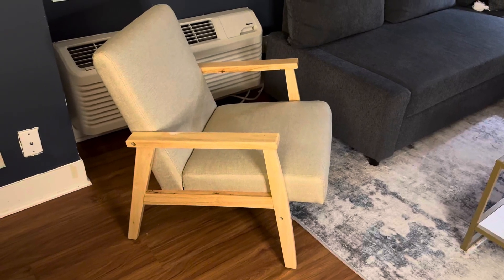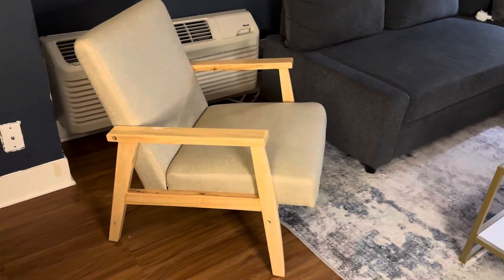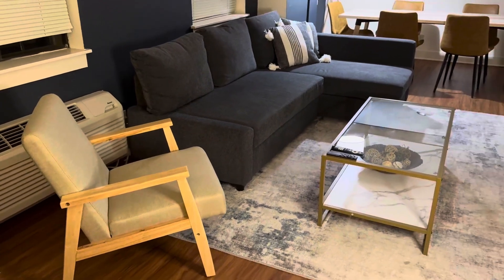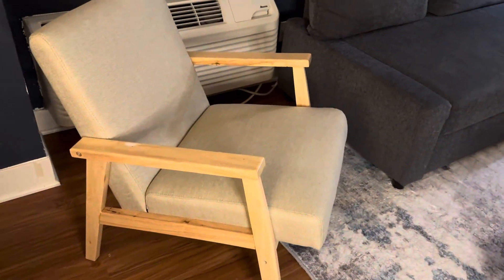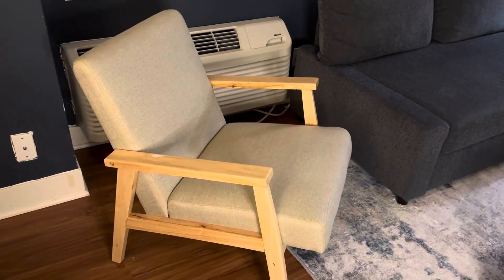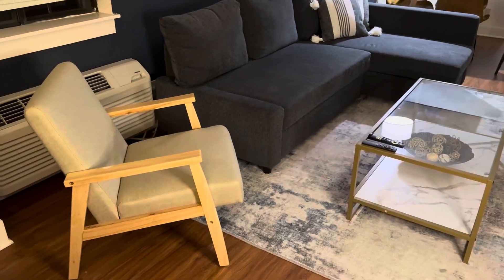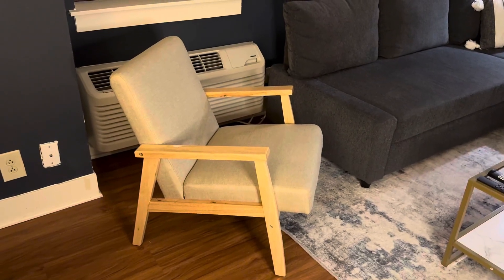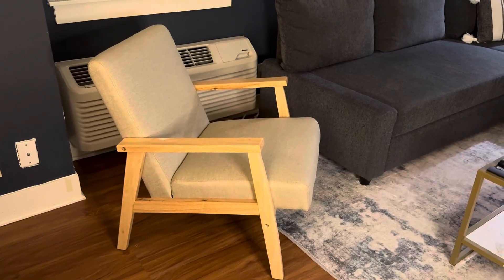COMHOMA Modern Accent Chair with Curved Solid Wood Armrests, Arm Chair Suitable for Living Room, Bed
✅ Current Price & More Info (US)